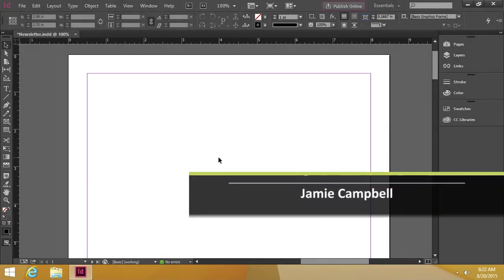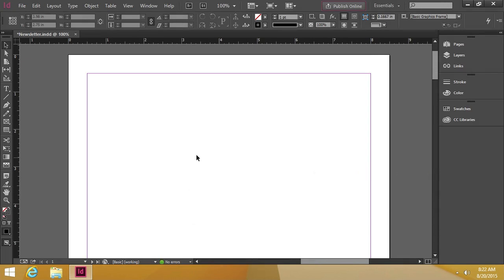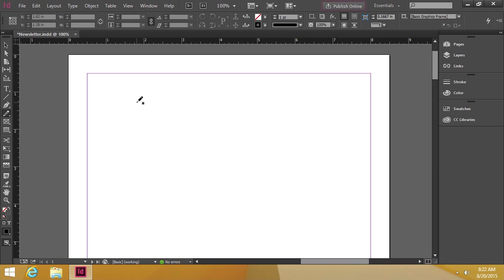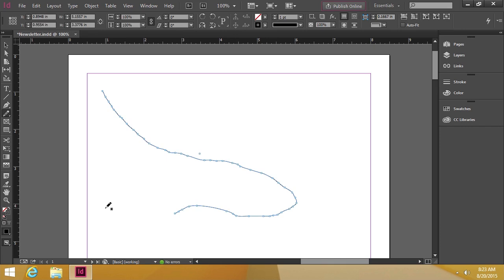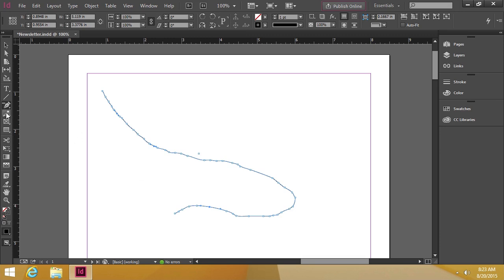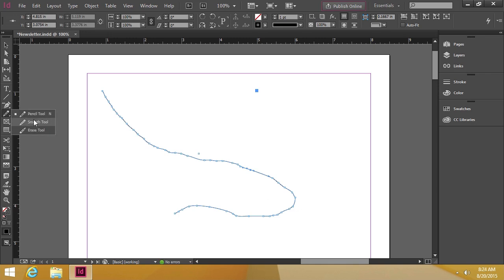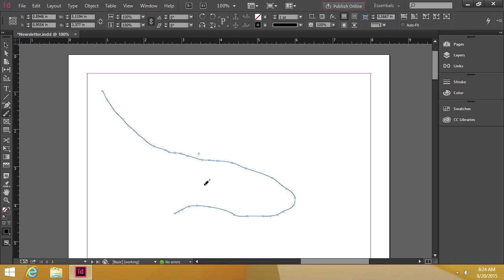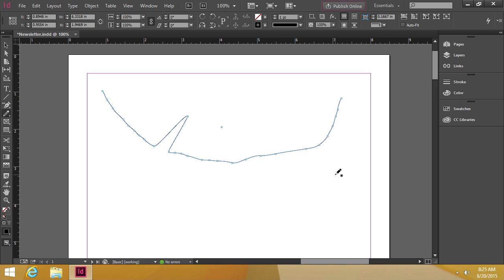Adobe InDesign CC - Object Tools - Using the Pencil Tools